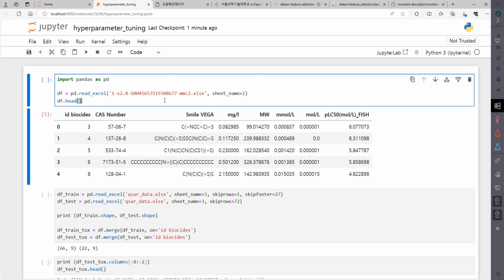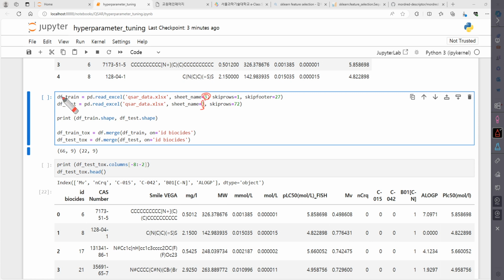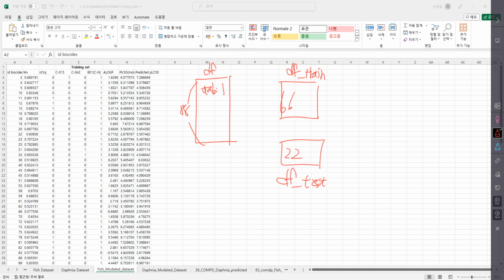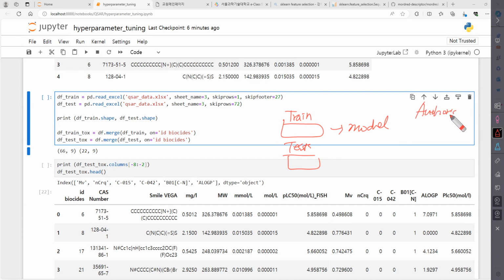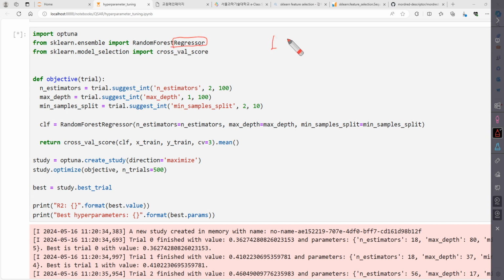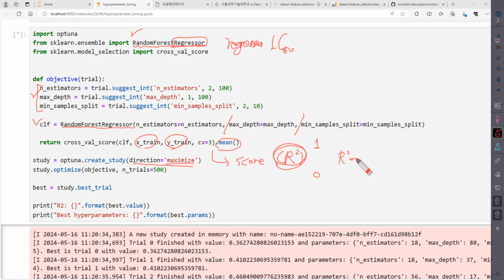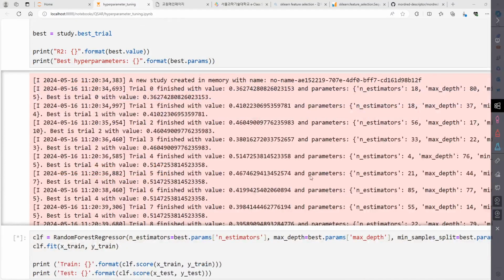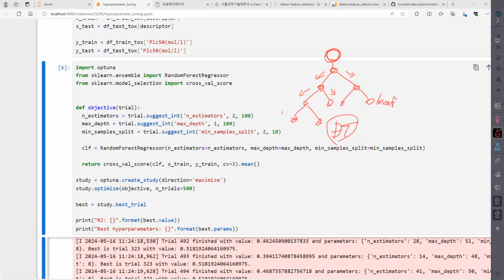[QSAR with python: w6-3] objective function for optuna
Here I showed adaptation of objective function to use optuna.